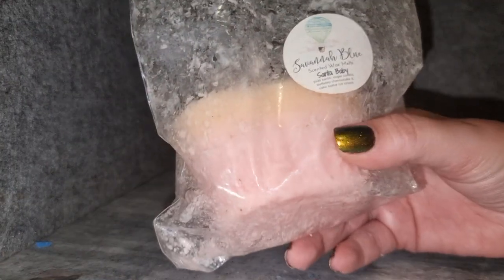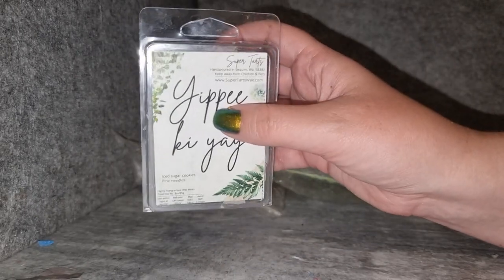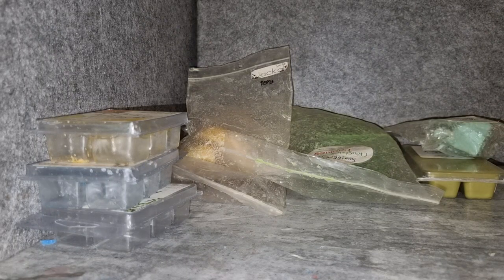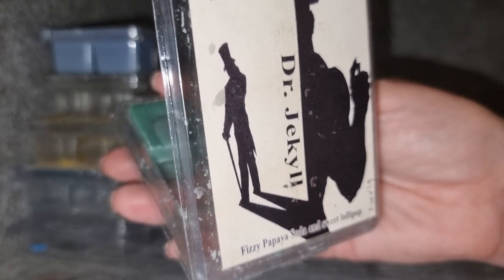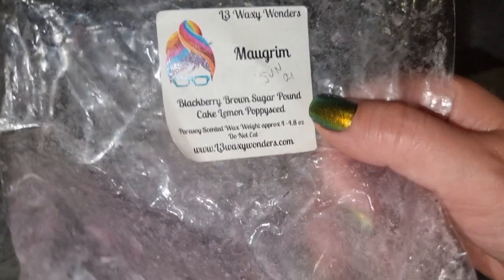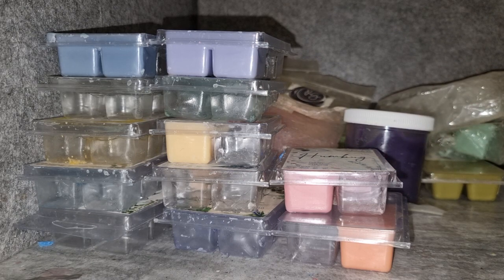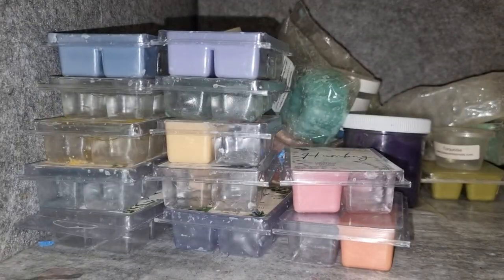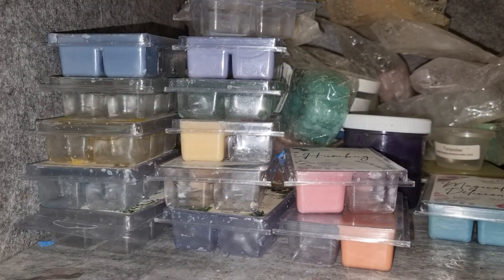Weekly Wax Empties and Unempties | Vendor Wax | December 25th 2021